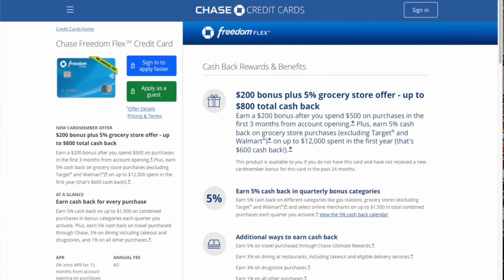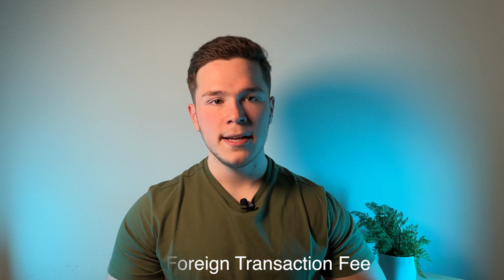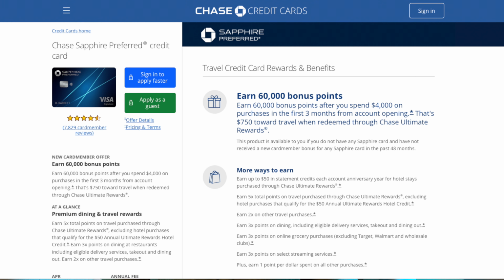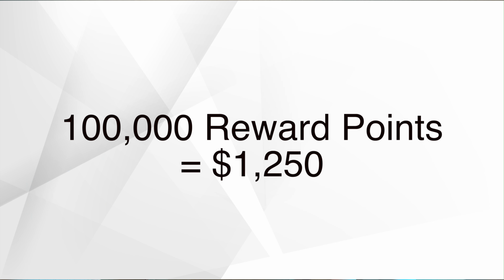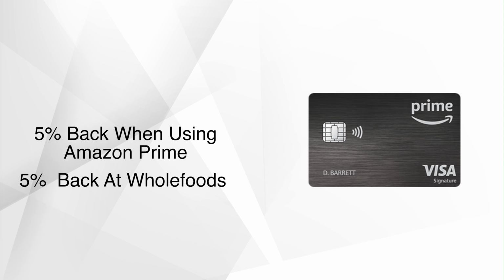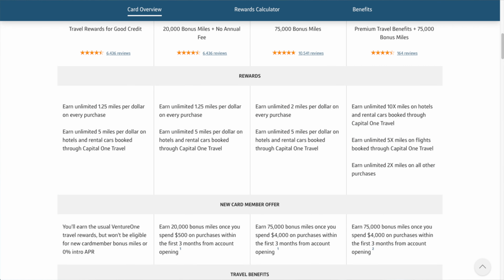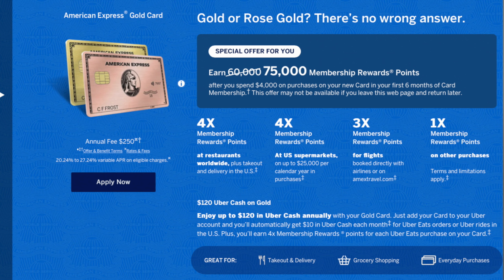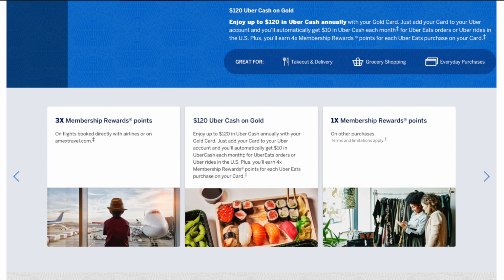Top 5 Best Credit Cards Of 2023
In this video, I show you 5 of the best credit cards for 2023 and why I like each credit card on this list. If you’re looking for a new credit card, then each of these best credit cards are going to be strong options with American Express credit cards, Chase credit cards, and a few others that I think can give you a ton of benefits, cash back, travel rewards, and much more!

This video is also going to include some of the best credit cards for 2023 for things like cash back as well as points for free travel. Additionally, several of these best credit cards of 2023 include very nice sign up bonuses with a lot of upfront value!

Content shown in this video is accurate at time of filming. some offers and promotions may be different at time of viewing.